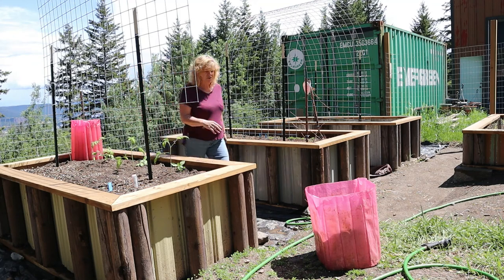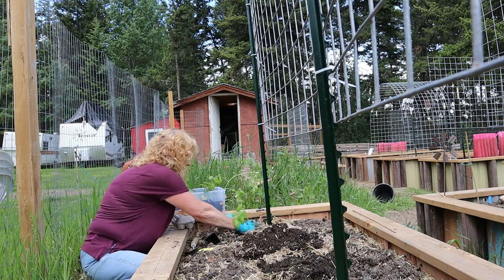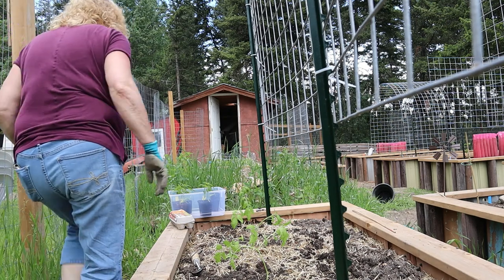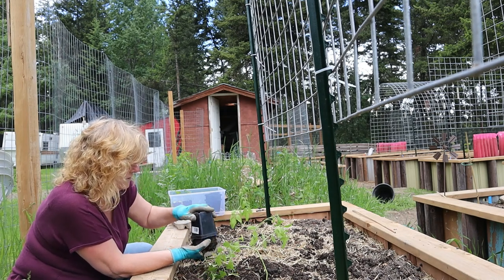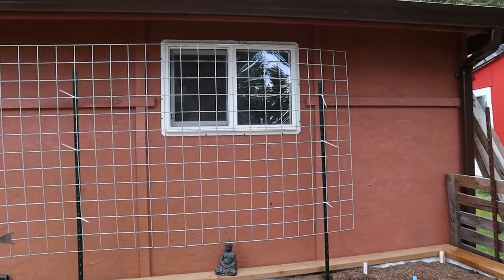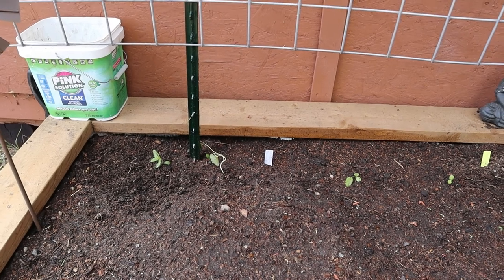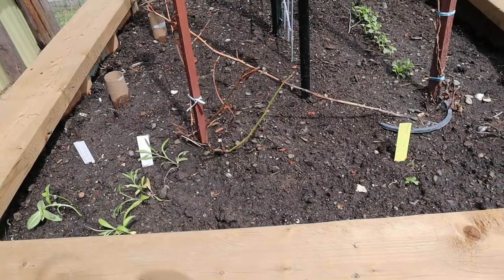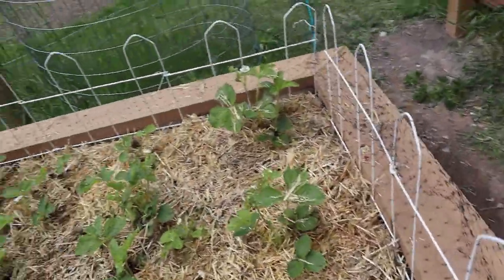Planting My Seedlings